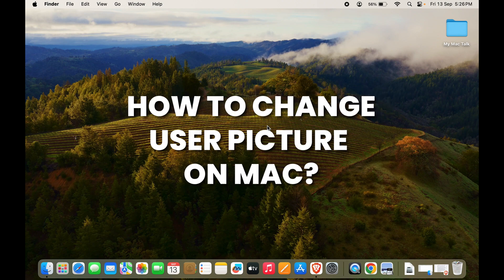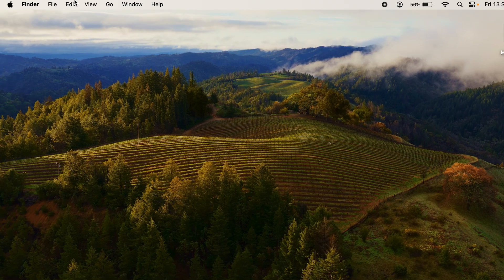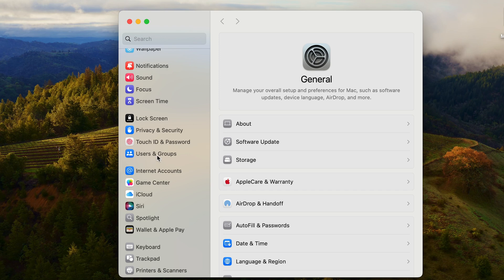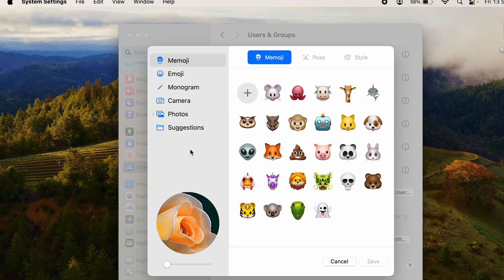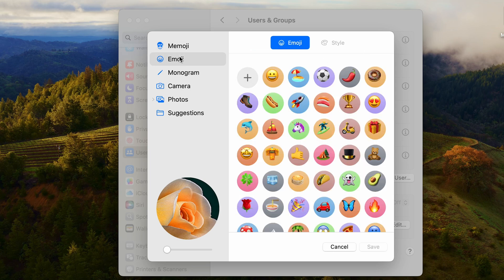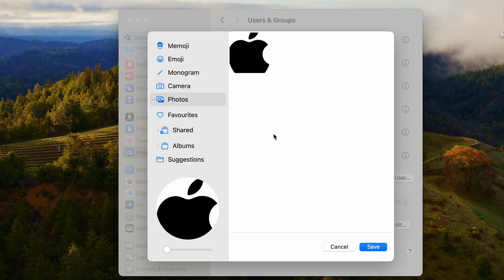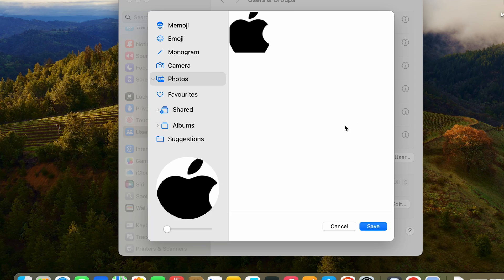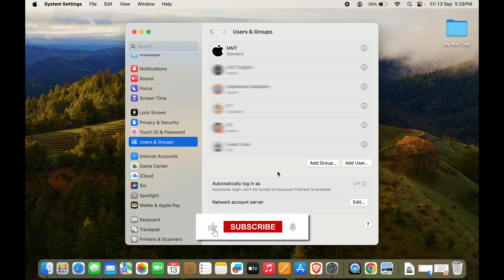Change User Profile Picture in Mac - MacOS, MacBook Air, Pro Settings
Learn how to change user picture in all Mac devices - MacBook air, pro, pro max or any other model. I have explained how to change your profile picture in mac in a few easy steps.

To change your user picture on a Mac, follow these steps:
1. Go to Settings.
2. Go to Users and Groups.
3. Select the user you want to change the profile picture of.
4. Select the best option out of the many options displayed to you.
For more details, watch the whole video.